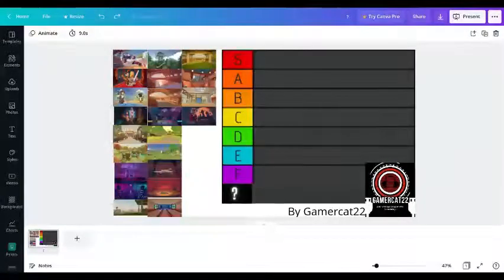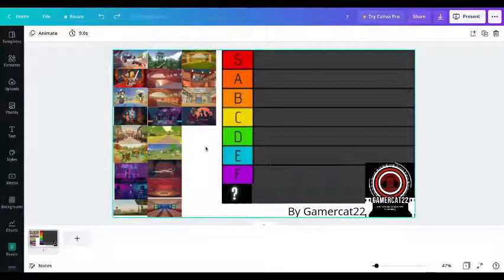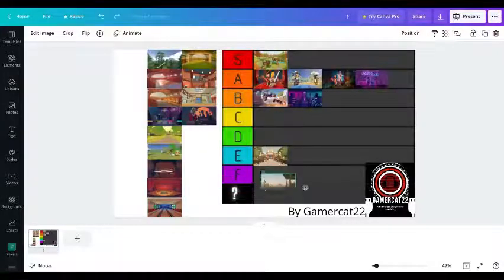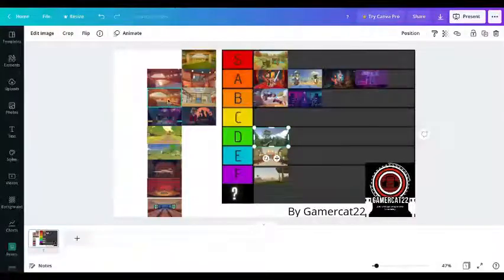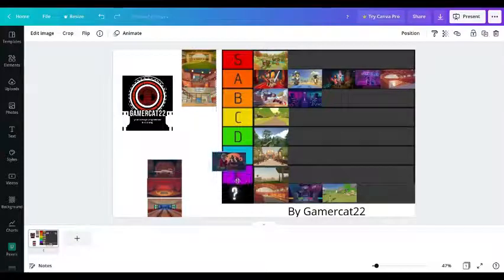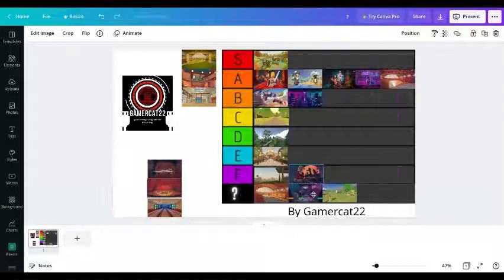Rec Room Original Tier List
Ha ha use dis hashtag if you make a vid on it